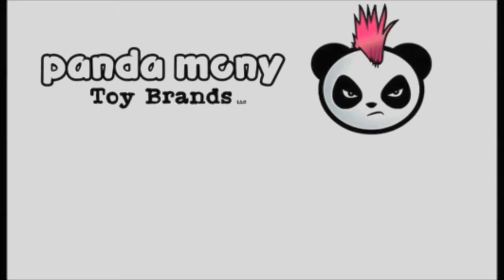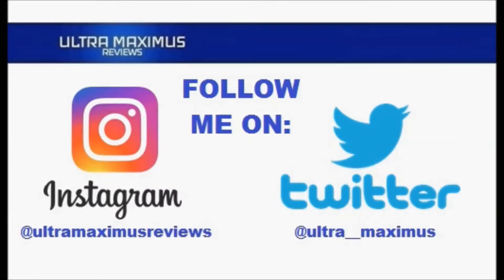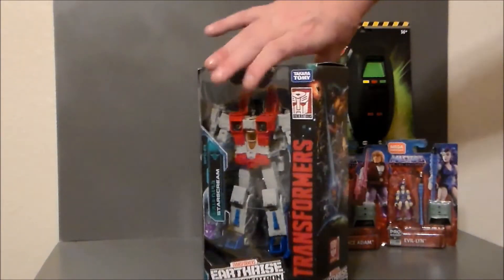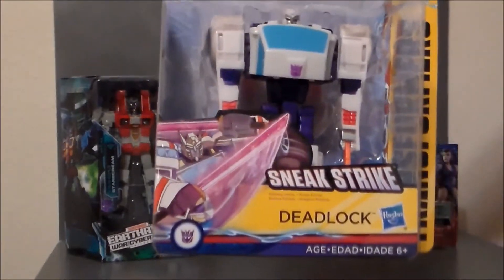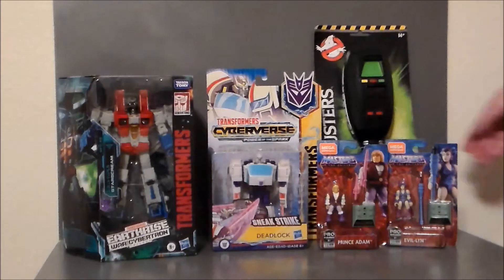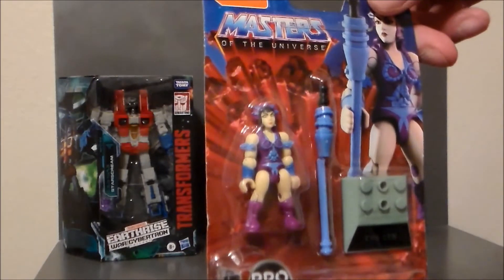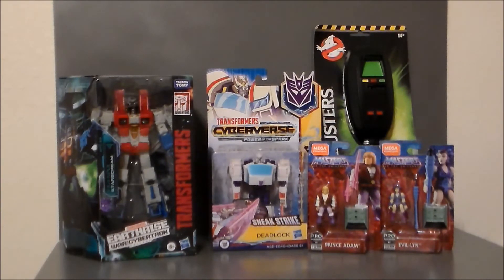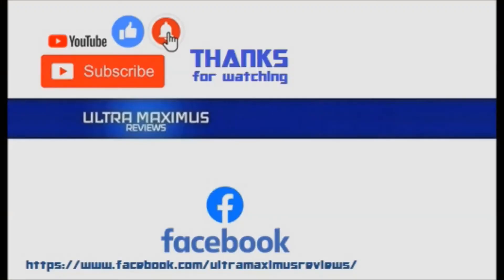🔥 Toy Haul End of June 2020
This is a toy haul for the end of June 2020 featuring figures from Transformers: Earthrise, Transformers: Cyberverse Power of the Spark, Ghostbusters, and Masters of the Universe.